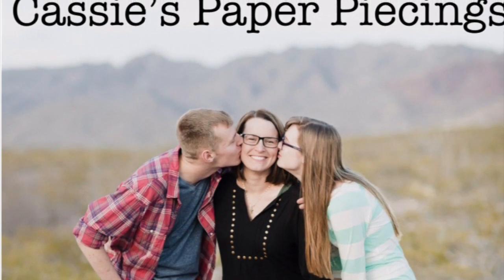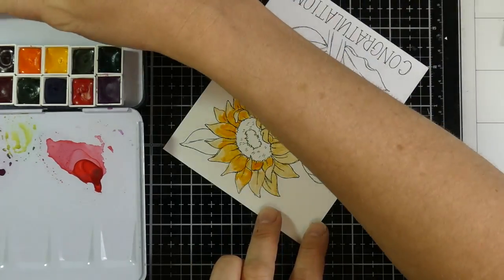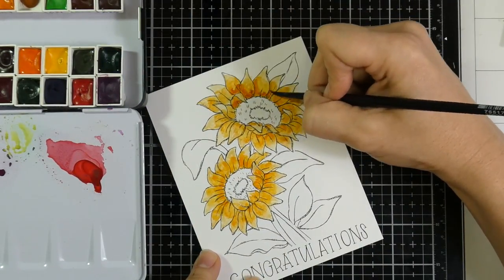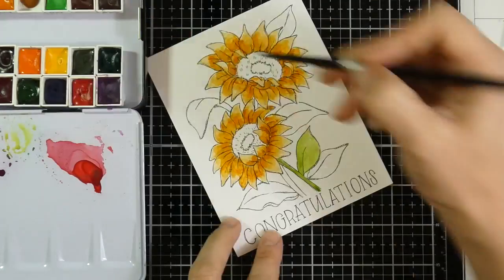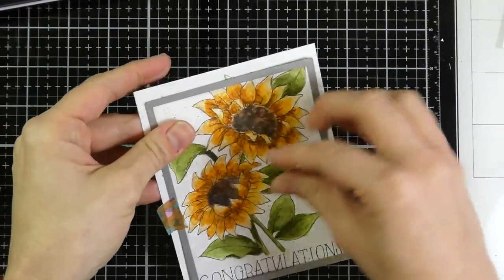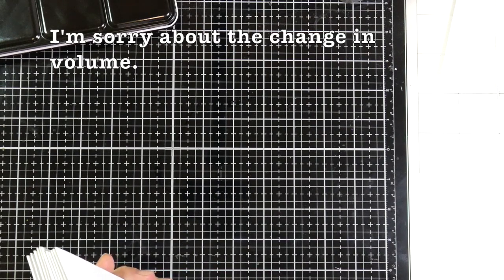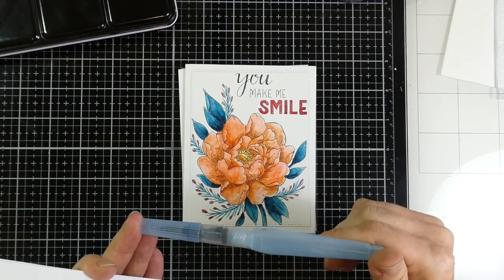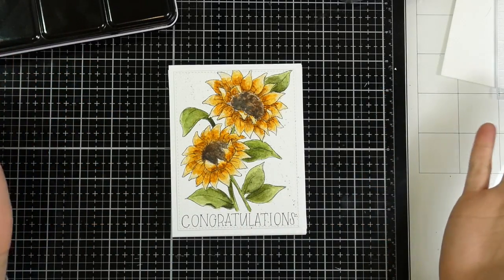Encouraging Cards Series | Card #16 | Daniel Smith Watercolors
Pentel Waterbrush

Rinse Well

#4 Silver Black Velvet paint brush